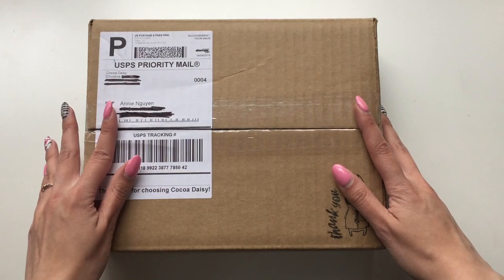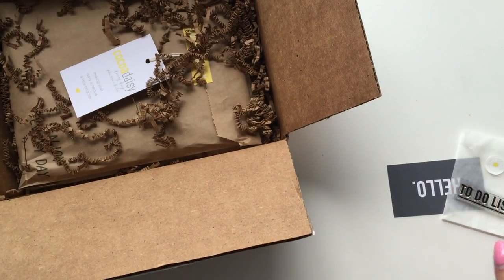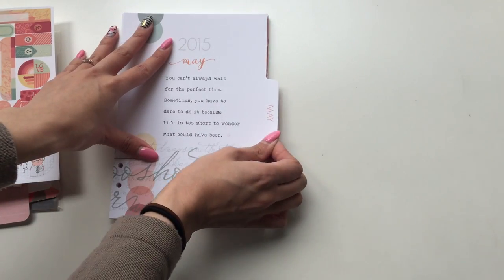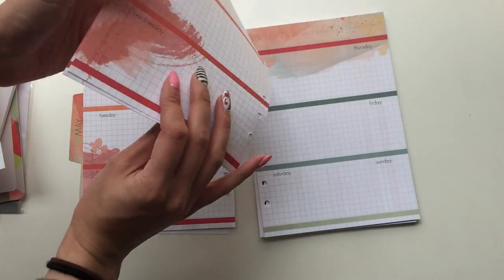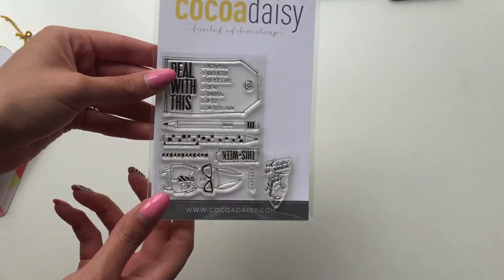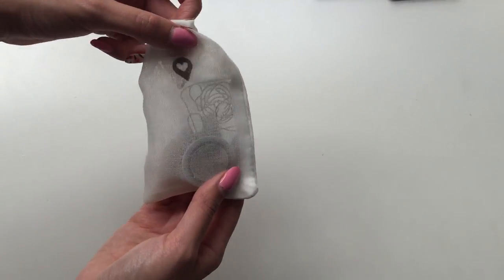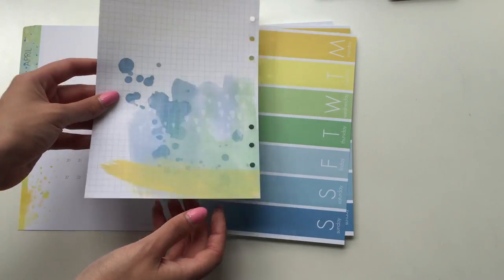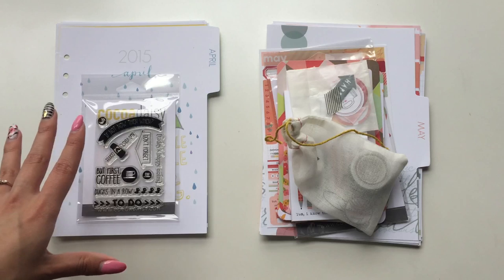Cocoa Daisy Unboxing & Announcement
Hi everyone!

I am so happy to announce that I have joined the Cocoa Daisy Day Planner team alongside my friends Florence, Candi, and Sam. I have been a huge fan of their kits and am so honored that I've been accepted to be a part of such a wonderful brand.